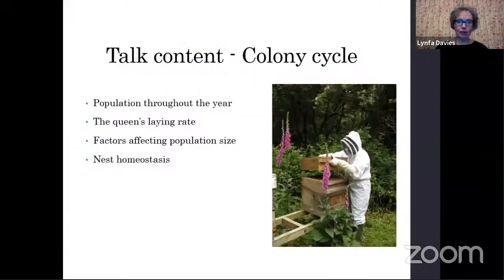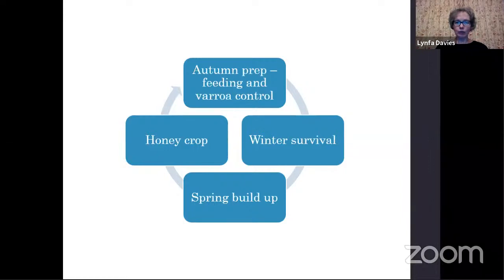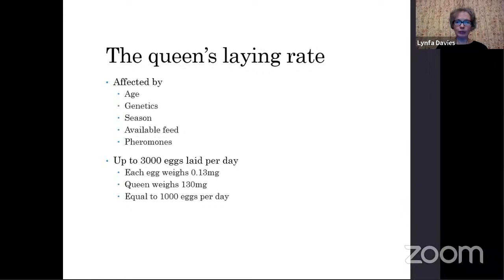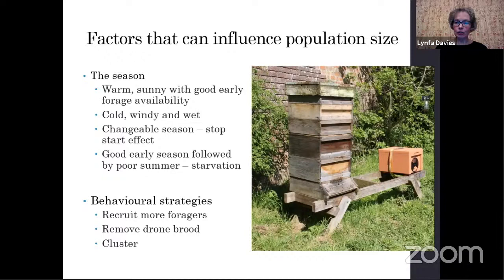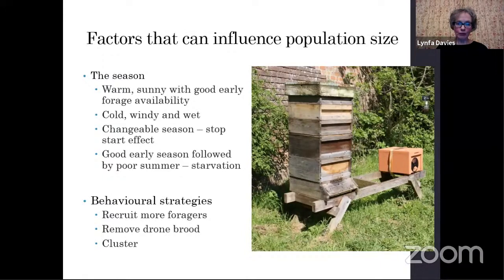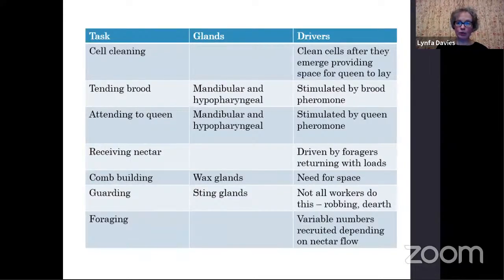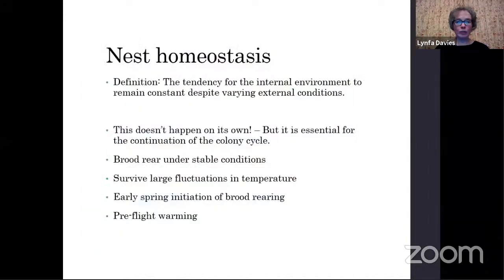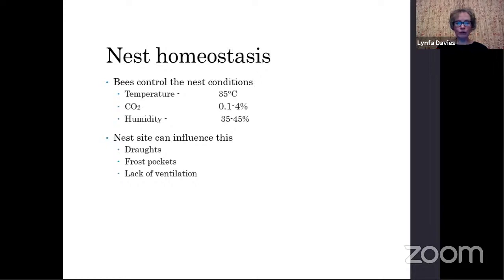Lynfa Davies “Honeybee behaviour" a look at the mechanisms bees use to manage their lives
In this talk we look at the colony cycle and why the population fluctuates throughout the year. This doesn’t happen by accident and understanding how and why it happens is important for beekeepers who want to successfully manage productive colonies. Consideration is given to why the queen’s laying rate fluctuates and the mechanisms that influence population size. Finally, what is nest homeostasis and how do the bees control it?

Lynfa Davies. Master Beekeeper, NDB lives in Aberystwyth and has kept bees with her husband, Rob, for 15 years. During this time she has worked her way through the BBKA assessments to become a Master Beekeeper and in 2019 gained the National Diploma in Beekeeping (NDB) which is the highest beekeeping qualification in the UK. She now enjoys sharing the information she has learned with other beekeepers and takes an active role in teaching new beekeepers in her local association and more widely across Wales. Lynfa is a regular examiner for the BBKA and WBKA and sits on the WBKA Learning and Development Committee. Lynfa currently has approximately 25 colonies which she mainly manages for honey production, something which often proves challenging in a wet West Wales! In addition, she raises her own queens and uses these to produce nucleus colonies and to replace her own stock.